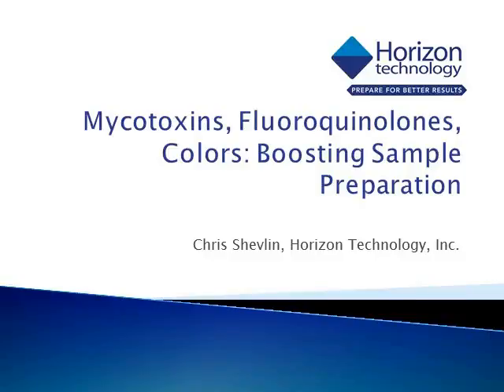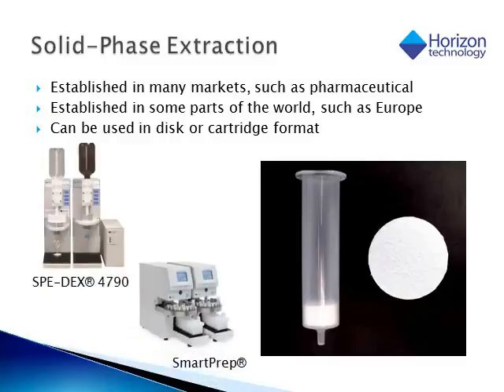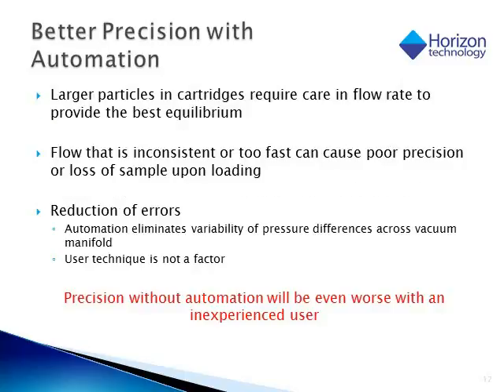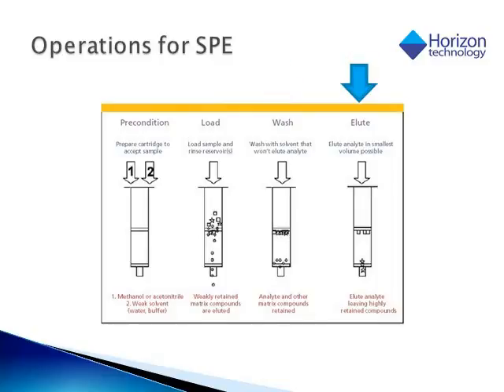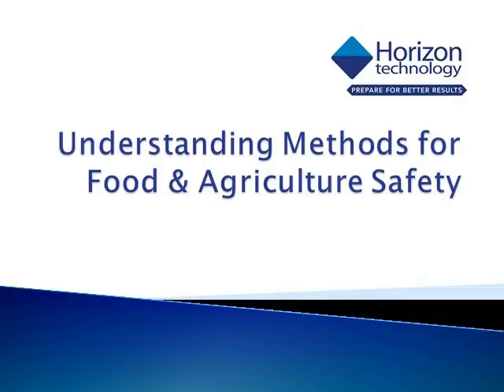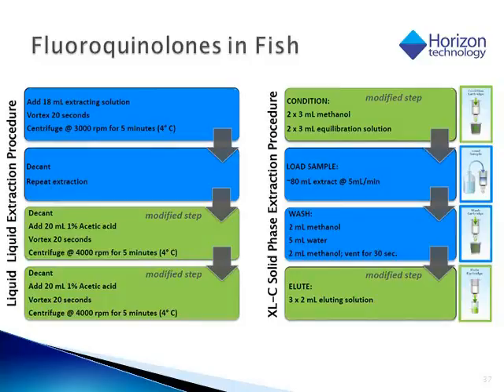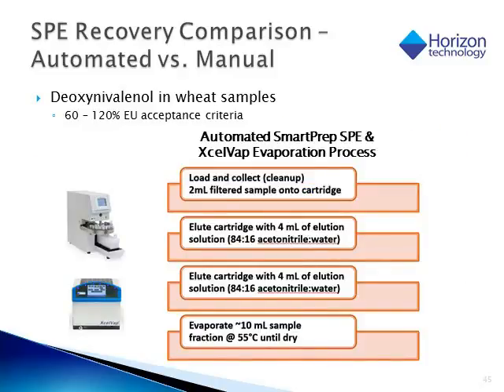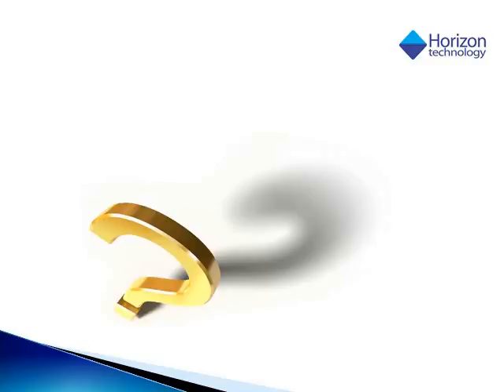Mycotoxins, Fluoroquinolones, Colors: Boosting Sample Preparation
Food safety is an increasingly important topic for our global food supply. Quality data are critical to ensuring safe food. Although many advances in the sensitivity and applications of analytical techniques have occurred, often sample prep has lagged behind. Solid-Phase Extraction (SPE) has shown utility in both clean-up and concentration of food extracts. How do you move into automation of cartridge SPE? Improved accuracy and precision with less hands-on time for a variety of food safety analyses will show the utility of this approach.